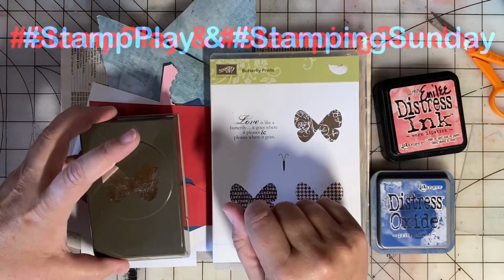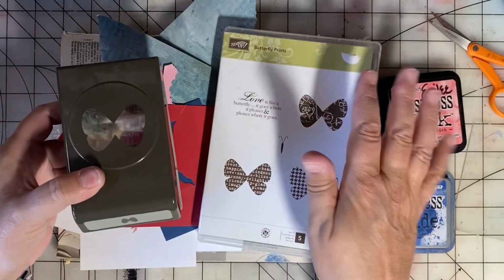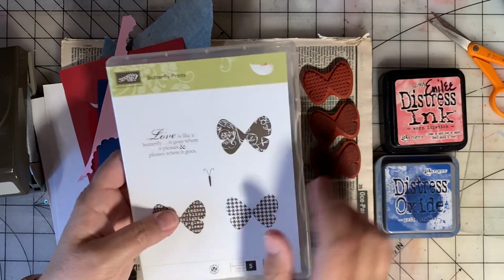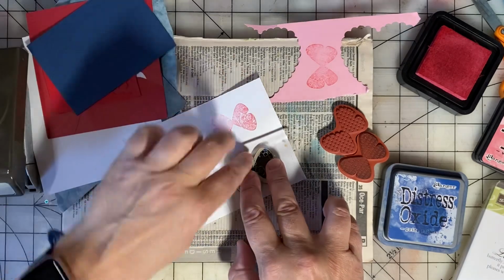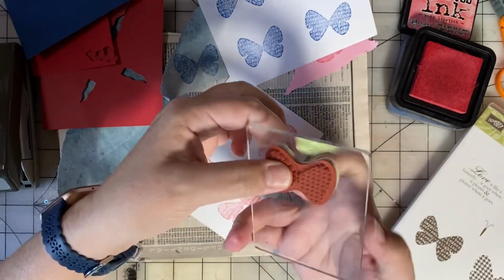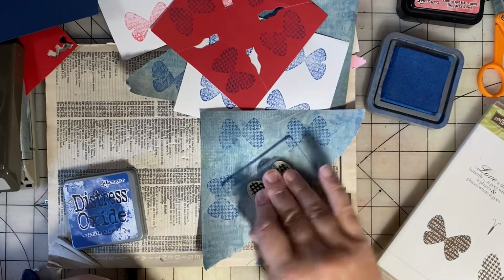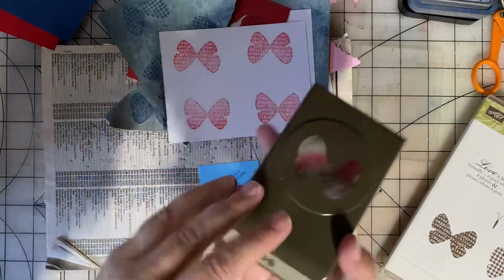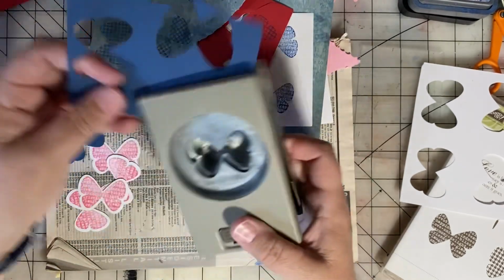Stamp on Paper Scraps!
This video is for three different collaborations!

StampingSunday is hosted by @thelmahall2593 and @craftinbythepond.

StampPlay is hosted by .

ArtisanJournalPrompt2024 is hosted by .

The Week 27 Artisan Journal prompt is "butterflies," so I'm stamping off a lot of butterflies to use on my journal page, Please come back later this week to see my completed journal page!

It is always a treat to hear from my subscribers and viewers!
Emilee's Paper Caper
Carlock, IL 61725

I'm always excited to hear your comments and reply to your ideas and questions. And, if you're wanting to support me beyond that then. Let’s have coffee (virtually)!